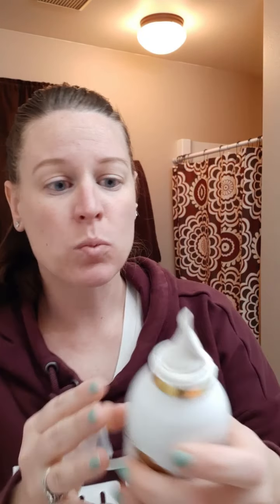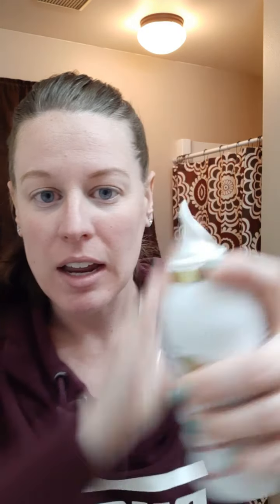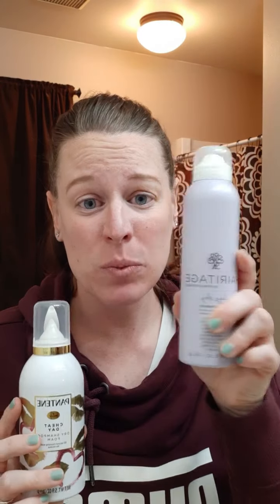Review of Pantene Foaming Dry Shampoo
I purchased a few different popular dry shampoos to give my review and compare them against each other. All of them were purchased at walmart and were under $13.00